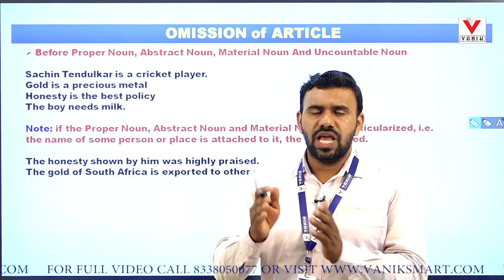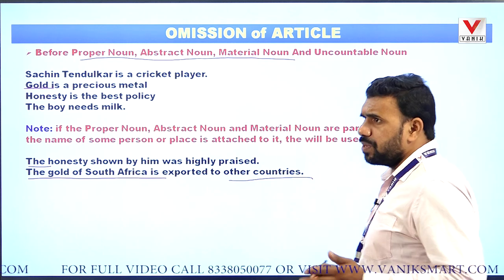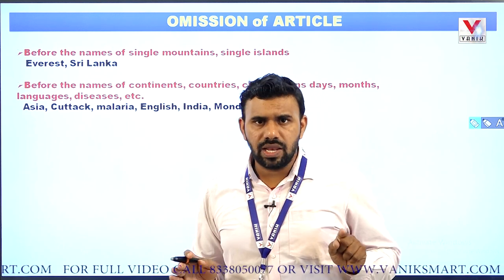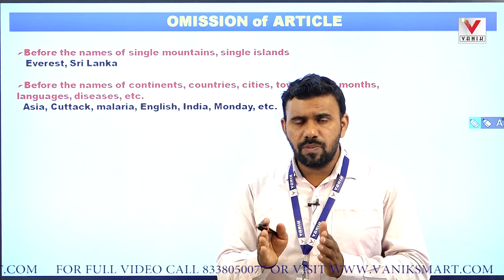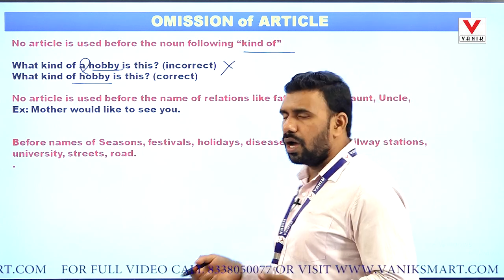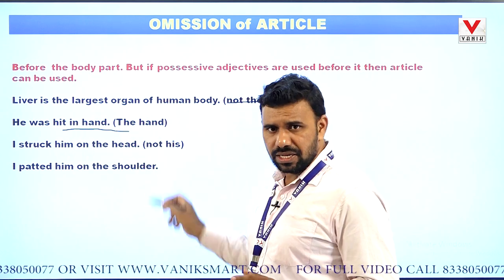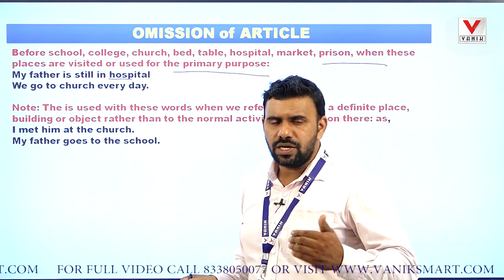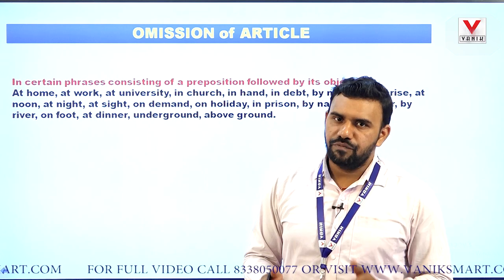OMISSION OF ARTICLE | ENGLISH | SHORT VIDEO | VANIK SMART CLASS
VOMISSION OF ARTICLE  | ENGLISH | SHORT VIDEO  | VANIK SMART CLASS